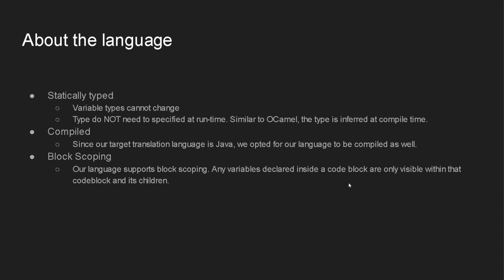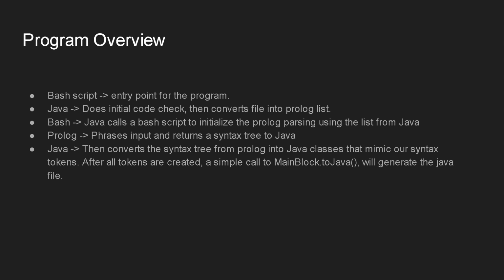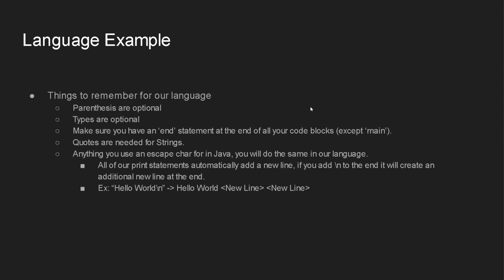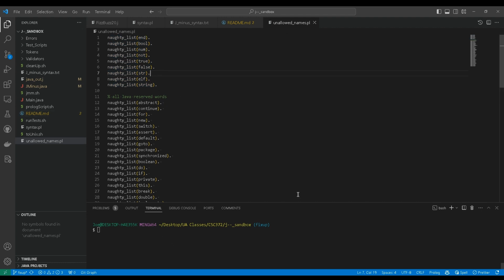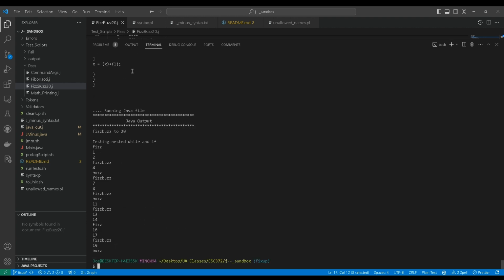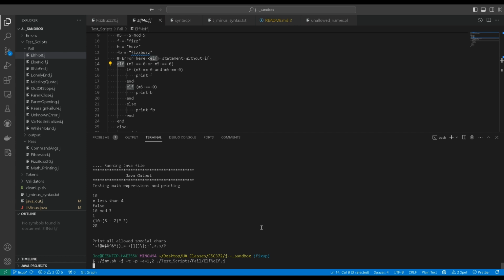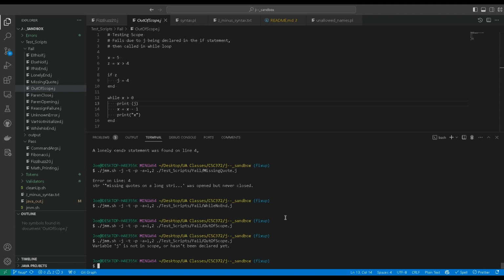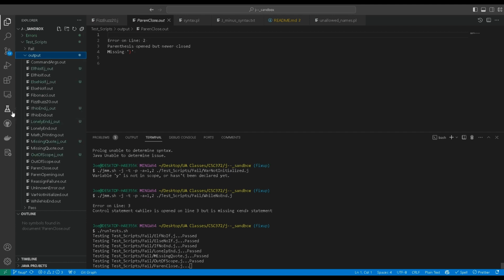j minus minus presentation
0:45 - I said "No strings" I meant, "No lists"

10:20 - I said "Gets sent to Java minus.java" instead of "J minus.java file"

Forgot to mention:
Parsing: was all done without using regex.
Boolean operators in the language are "or" and "and", there is no special char equivalent for either.